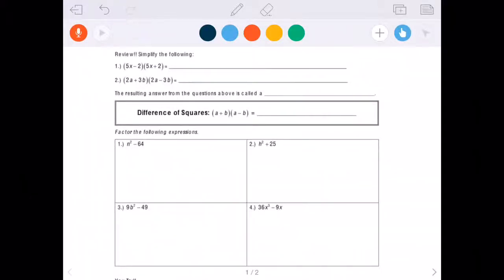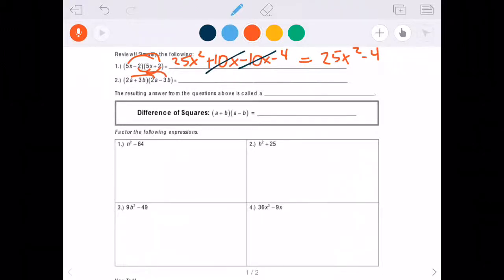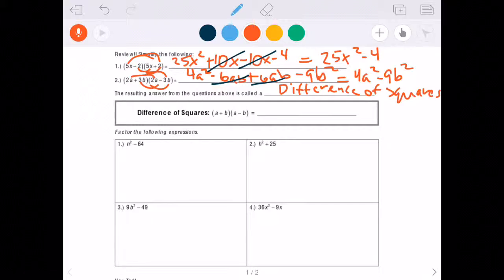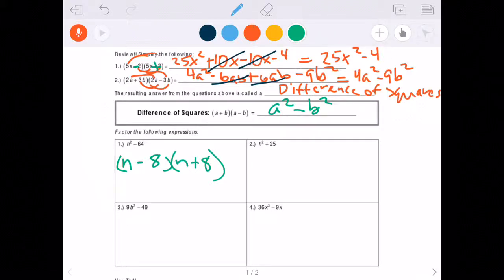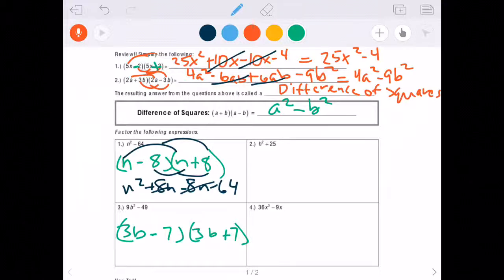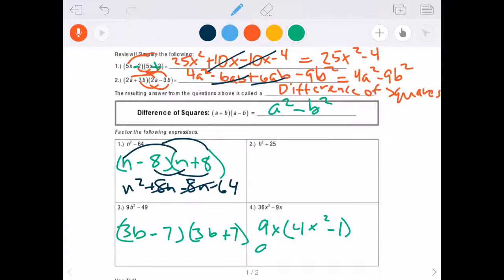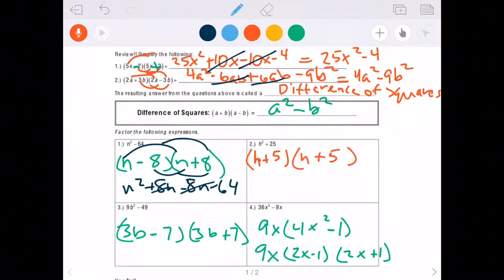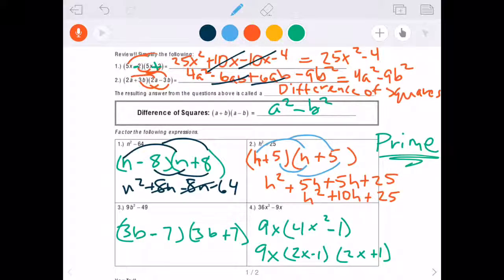Factoring- Difference of Squares